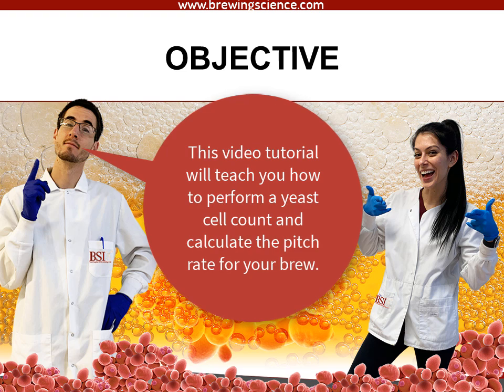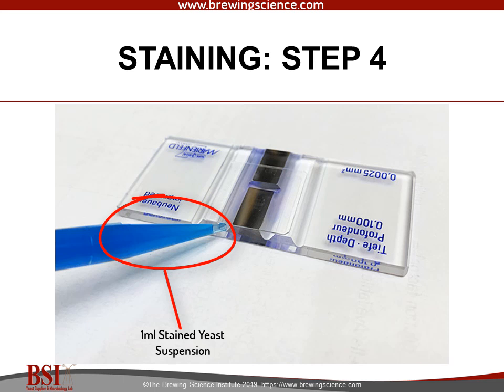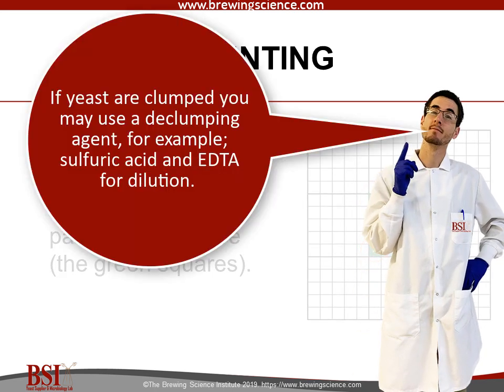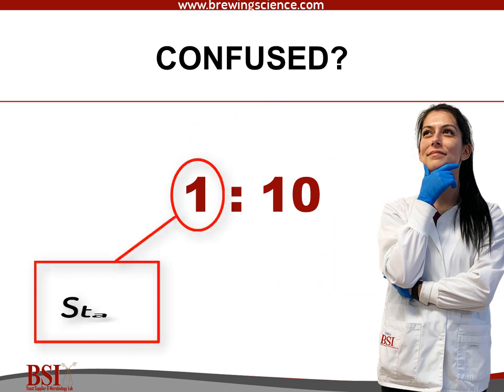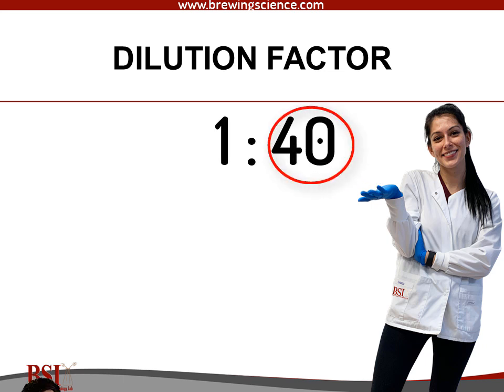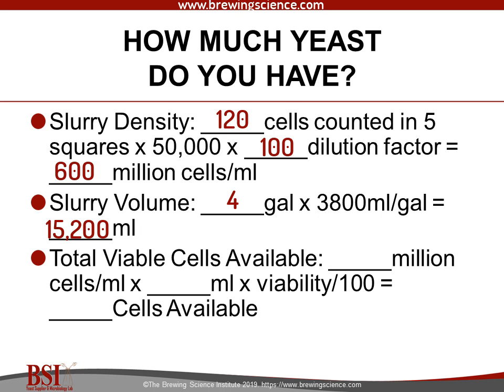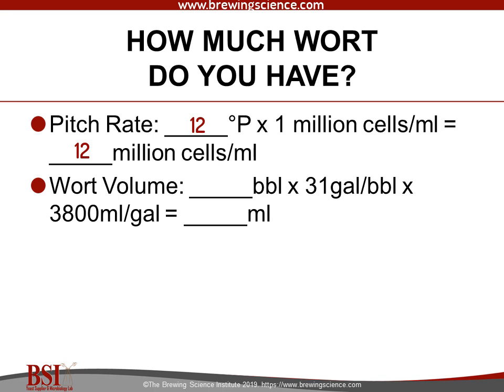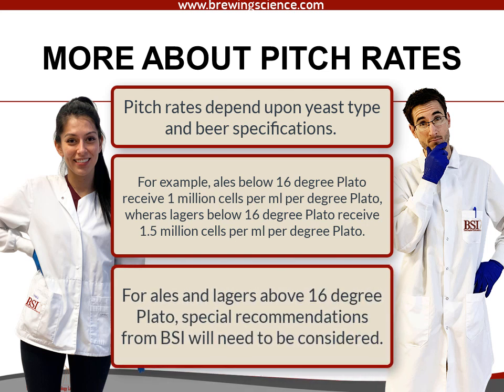Beer Yeast Cell Counting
This video tutorial will teach you how to perform a yeast cell count and calculate the pitch rate for your brew.